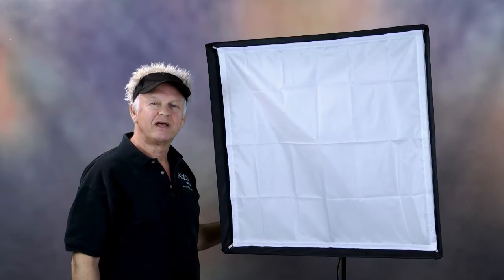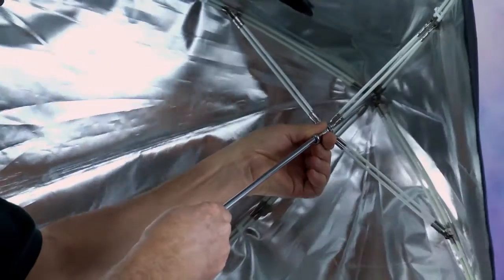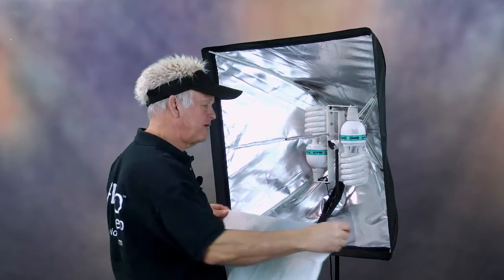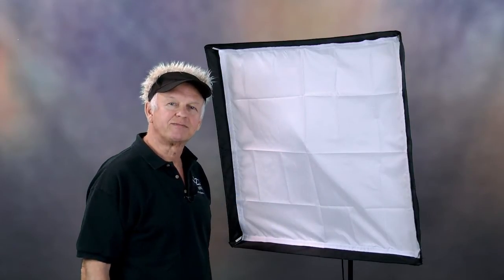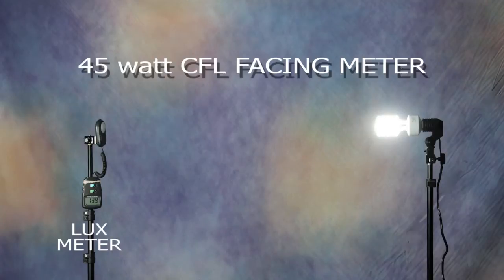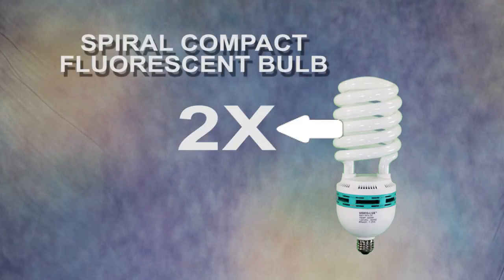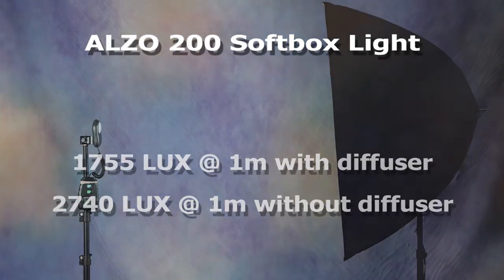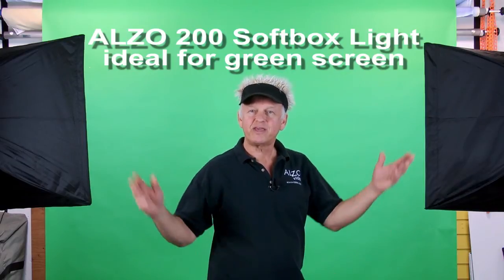ALZO 200 Economy Softbox Video Light Demonstration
The ALZO 200 Economy Softbox light is very bright, low cost, light weight and simple. It consists of just 3 parts that are very compact and perfect for travel. These lights are ideal for video production including green screen productions.  For details visit the web page